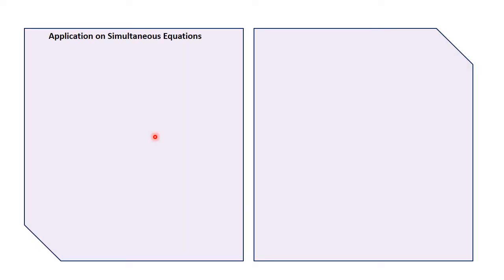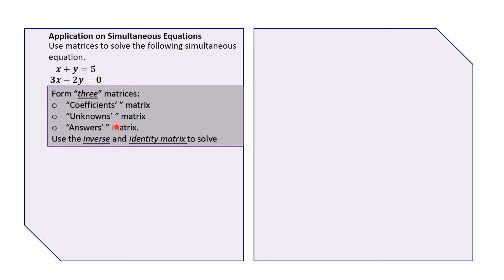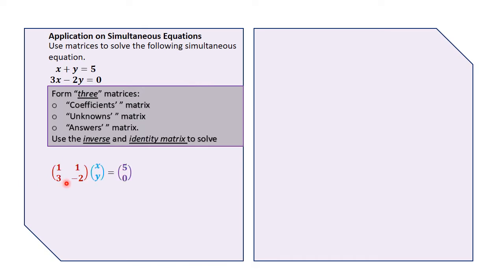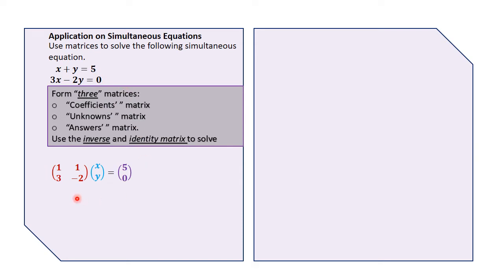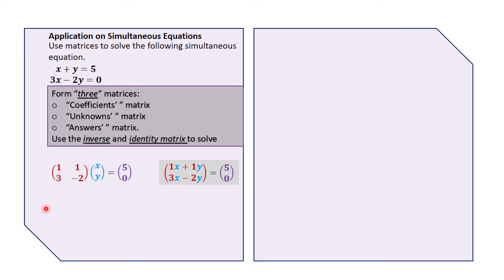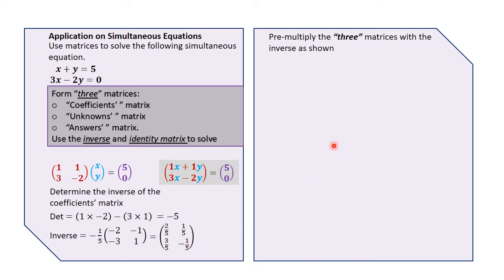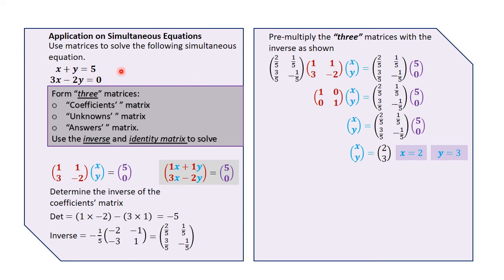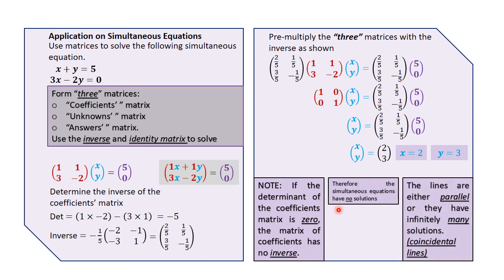MATRICES|APPLICATION OF MATRICES IN SIMULTANEOUS EQUATIONS